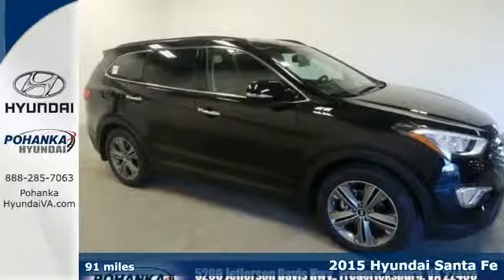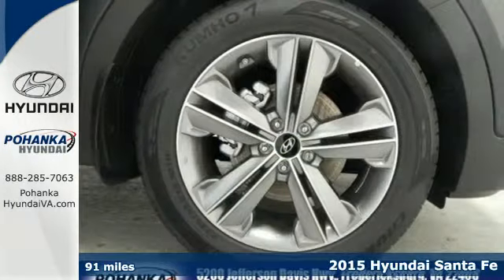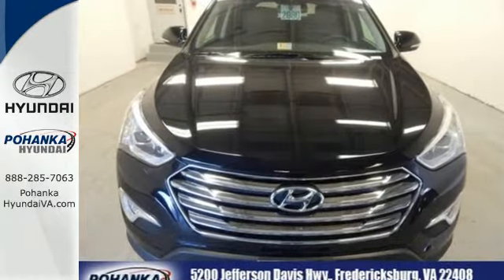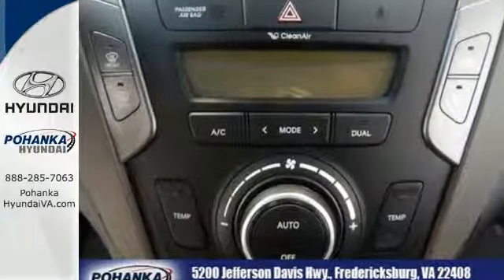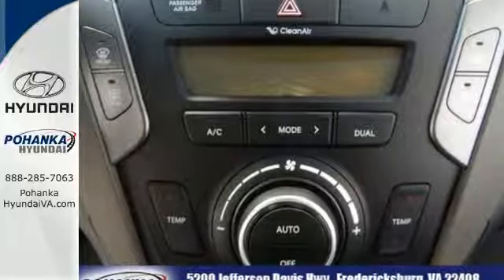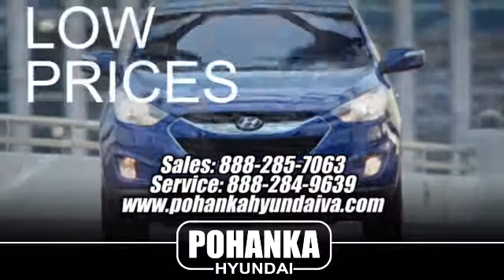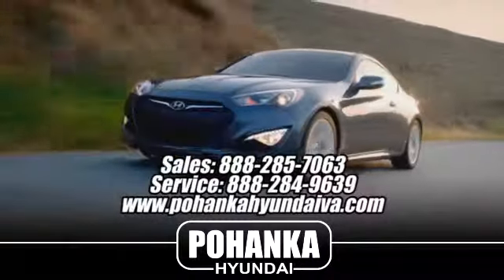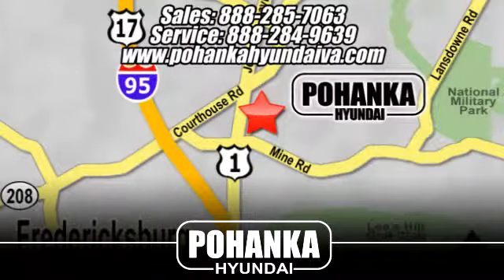2015 Hyundai Santa Fe Fredericksburg VA Richmond, VA HFU101540 - SOLD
Year: 2015
Make: Hyundai
Model: Santa Fe
Trim: GLS
Engine: 3.3L V6 DGI DOHC 24V
Transmission: 6-Speed Automatic with Shiftronic
Color: Black
Stock #: HFU101540
VIN: KM8SNDHFXFU101540
AWD. Hugs the road. Stability and traction control put you in the driver's seat. If you want an amazing deal on an amazing SUV that will not break your pocket book, then take a look at this fuel-efficient 2015 Hyundai Santa Fe. This vehicle is loaded with all the comforts of home to make your next vacation enjoyable! All payments based on banks approval for 72 months, 3.9% APR, plus taxes, tags and processing fee. All vehicles subject to prior sale. Offer cannot be combined with any other incentives. Price may not include tax, title, license, and $599 processing fee. Dealer is not responsible for typographical errors.

Address:
5200 Jefferson Davis Hwy